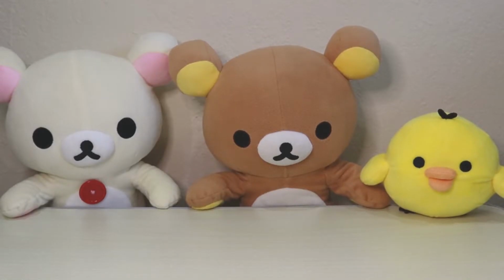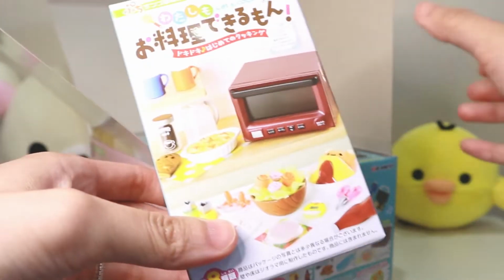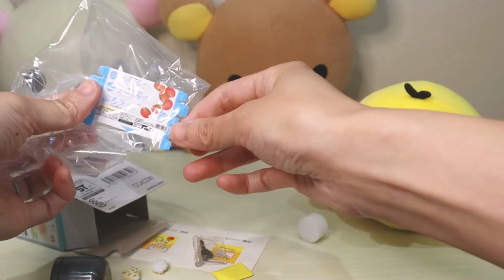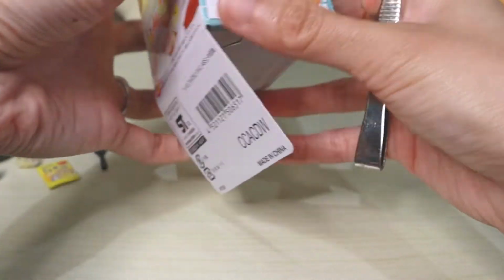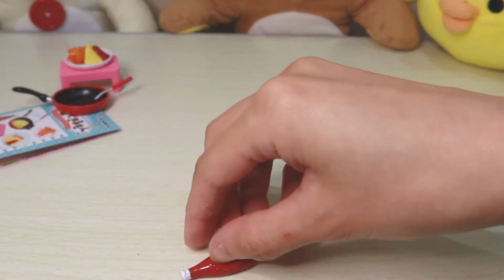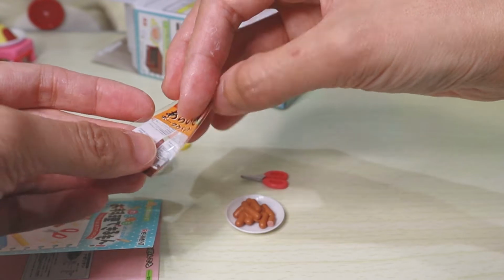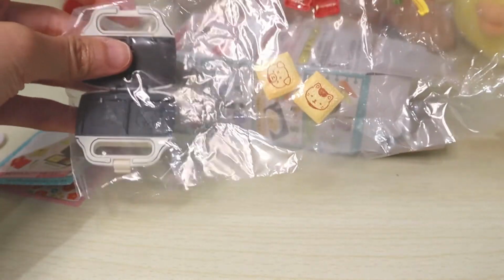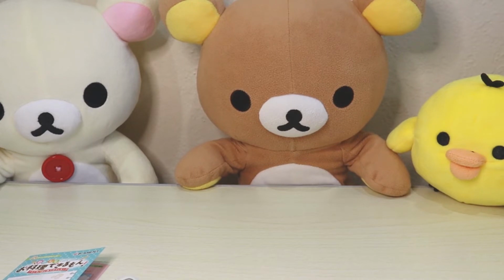RE-MENT || UNBOXING "LET'S COOK!" || PART 1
Hello everyone! It has been awhile since I have uploaded a re-ment video. My re-ment toys have finally arrived after months of waiting!! Today, the Rilakkuma crew and I will unbox the first 4 boxes of the "Let's cook!" re-ment toys. See you in my next video!

Camera: Canon M50 Mark II content creator bundle